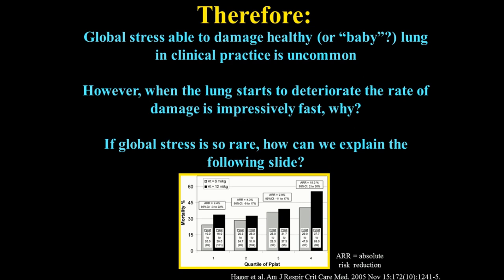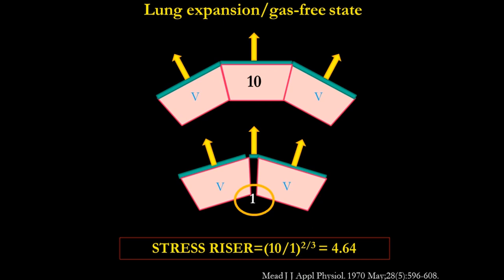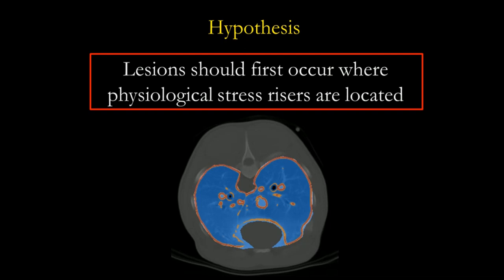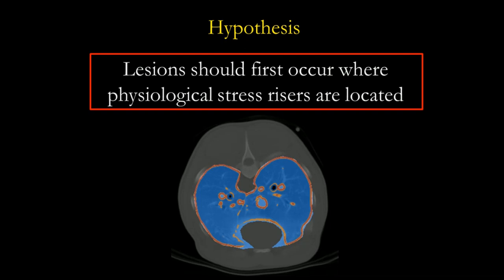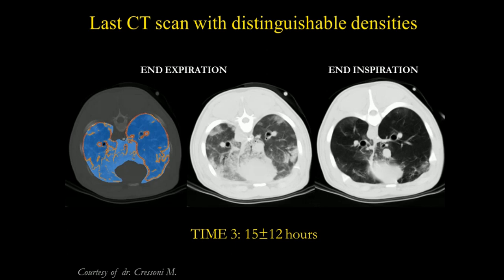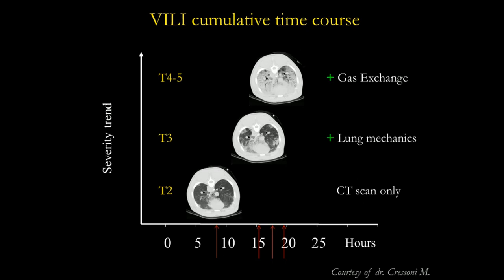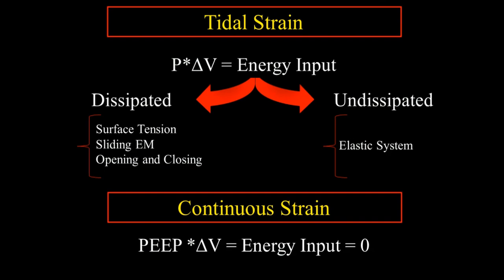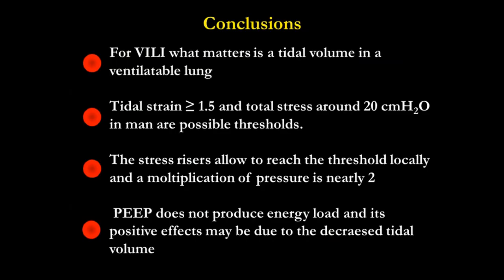Revisiting the concept of VILI Luciano Gattinoni 2014